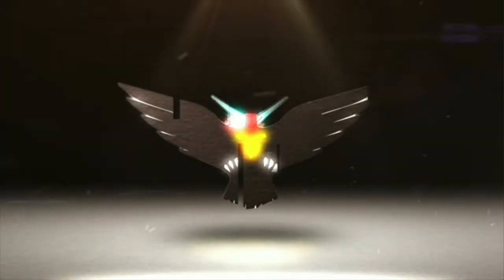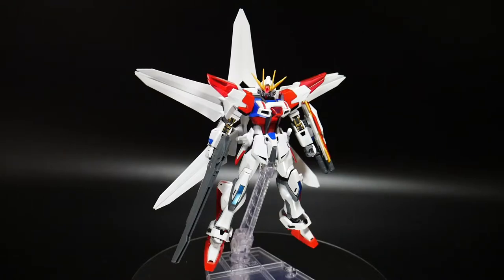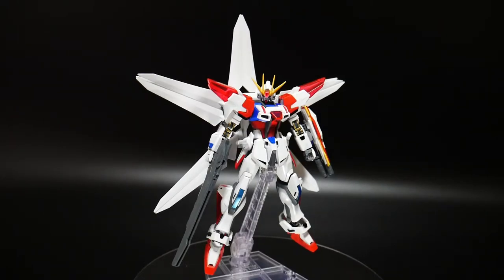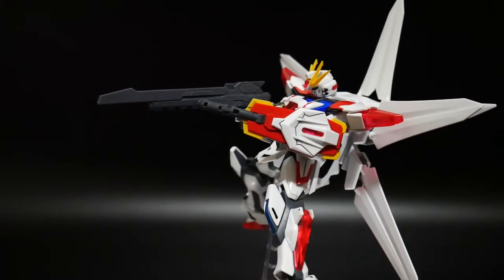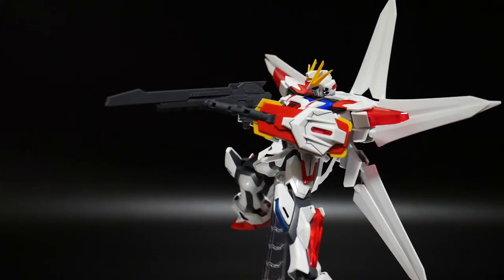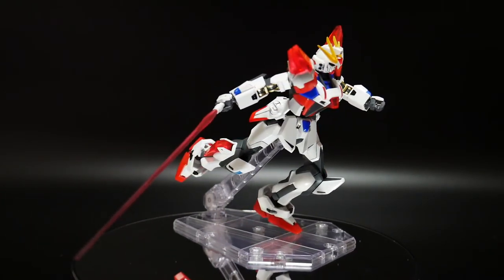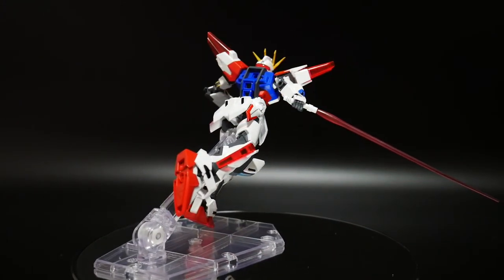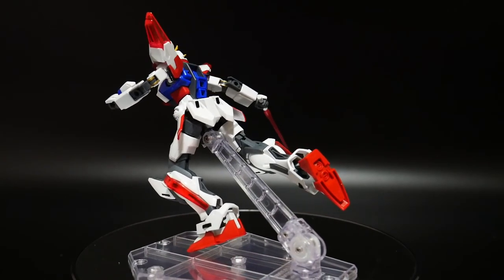Posing Gunpla: HGBF 1/144 Build Strike Galaxy Cosmos